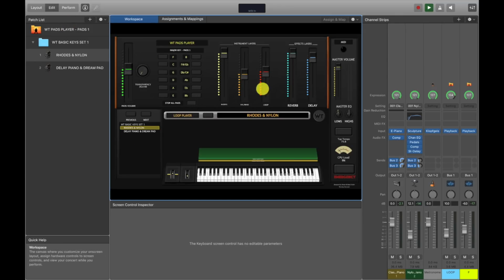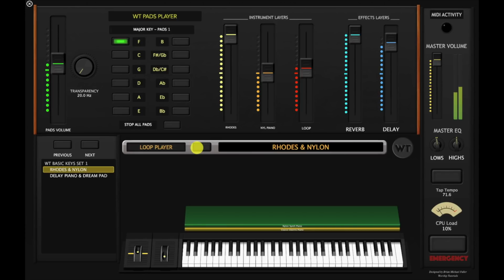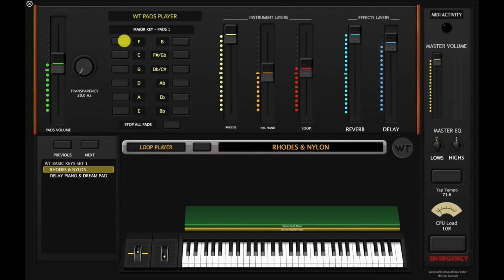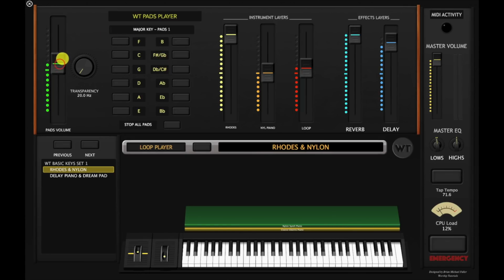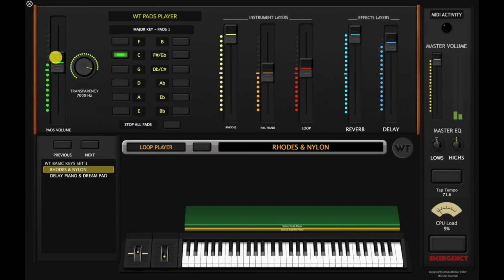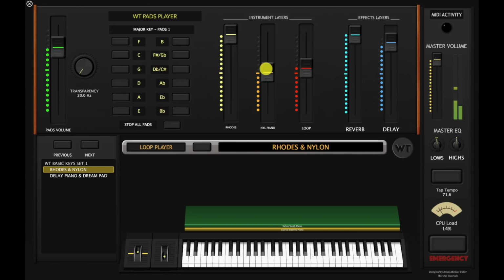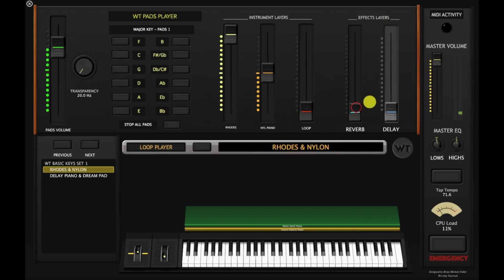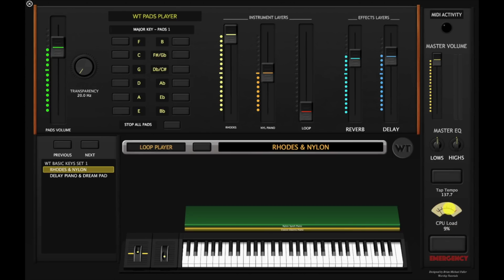Mainstage Pads Player - Features Walkthrough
The BEST way to play Worship Tutorials Pads in your church.

Our MainStage Pads Player patches aren’t software patches that you play with a keyboard. They are the exact same Pads samples available from our Flagship Pads line that you know and love. We’ve simply optimized the files to play inside of MainStage.

This allows you or your keys player to play any instrument patch you’d like within MainStage while playing the Pads as well with control over the volume level and transparency of the Pads (more on that in a bit).

Main Features:
- The exact same Pads sounds you know and love, built right into MainStage.

- All 12 keys. Each of the Pads Player MainStage patches contains Pads in all 12 keys – just like the regular Pads products.

- Crossfading. When you change Pads, they crossfade automatically. Turn them off and they fade out. All done under the hood in MainStage.

- Pads sounds are included with the patch – you do not need to purchase the Pads mp3 files separately.

- Transparency Knob: Turn the knob up and the Pads take up less sonic space. Turn it down and they get bigger.

- Two great instruments built in. You can use any instrument patch you want with our Pads Player patch, but we’ve included two great sounding instruments for you to get you started.

- Separate volume control for Pads and each instrument layer.

- Delay and Reverb control for each instrument.

Lighting:
The Sun :)

Electric Guitars:
Shelton Electric Instruments SkyFlite IV
Shelton Electric Instruments GalaxyFlite
MJT Thinline Telecaster
Home-made parts-casters